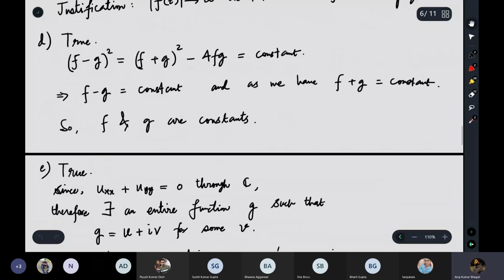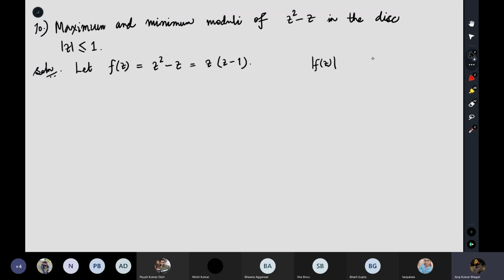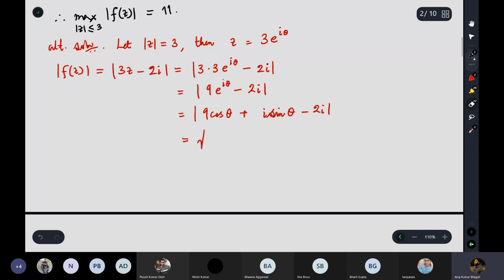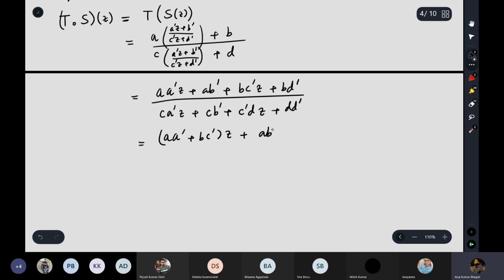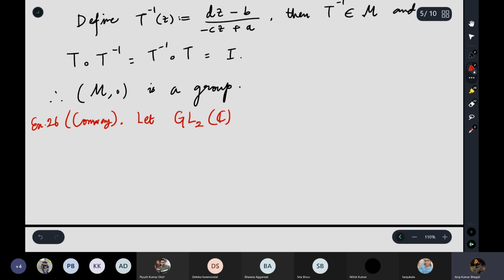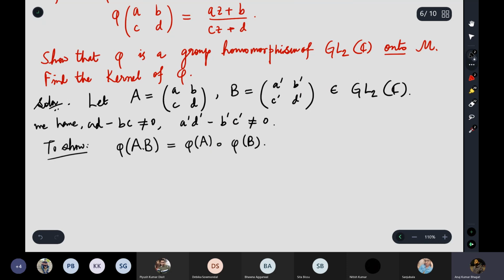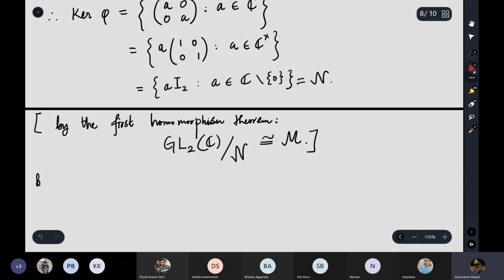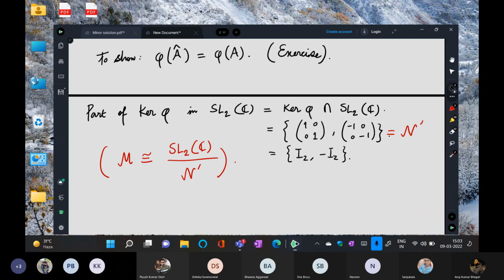Complex Analysis iit Delhi lecture 24 Tutorial